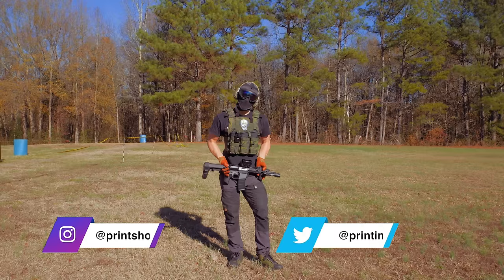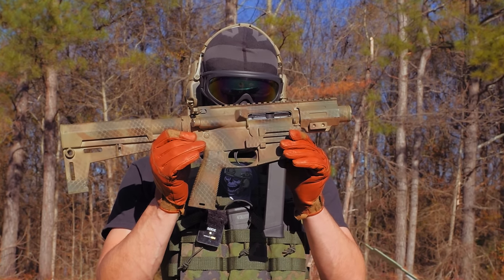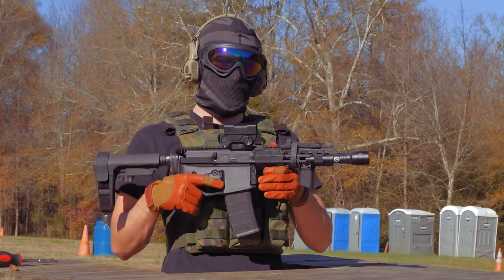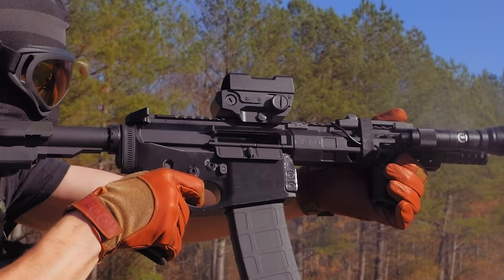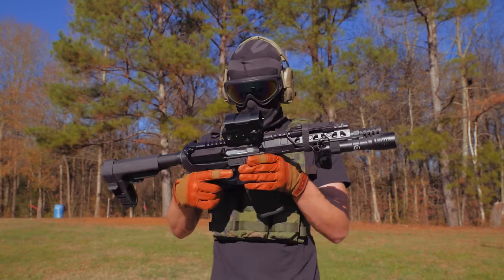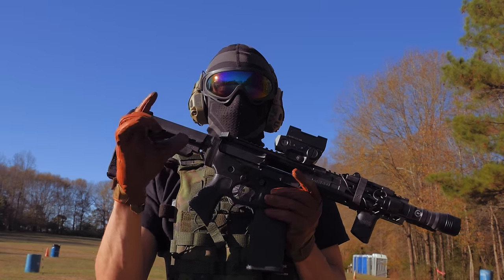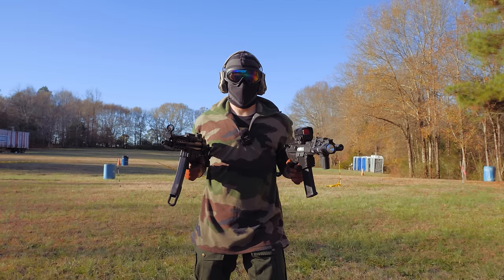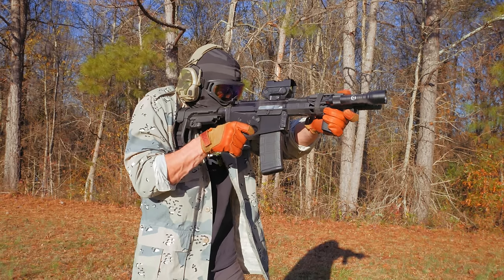New Delayed Blowback Just Dropped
The Mean Arms 9mm Bearing Delay Upper Receiver utilizes bearings instead of rollers to achieve delayed blowback.

My Printer

Timestamps:

00:00 00:40 Algorithm Stroke
00:41 01:25 Intro Montage
01:26 03:35 AVES!
03:36 05:54 The Bearing Delay Upper
05:55 06:38 ARMSLIST
06:39 08:24 First Shots
08:25 09:21 Mag Dump
09:22 11:10 Handgun Grip Test
11:11 14:04 Blowback vs. Bearing Delay
14:05 15:49 Mean Arms vs. MP5
15:50 17:06 Hoffman Pushup Test
17:07 19:26 Conclusions
19:27 Outro